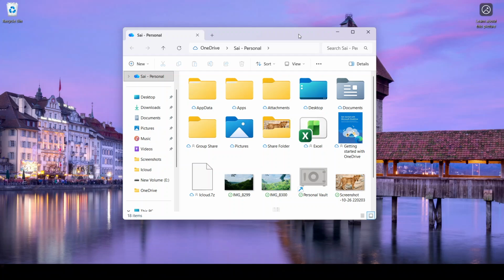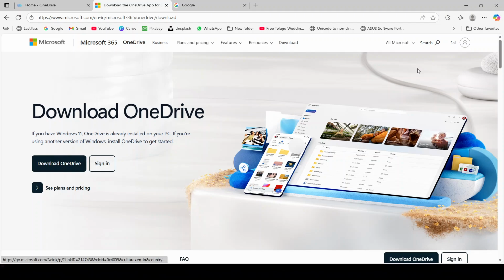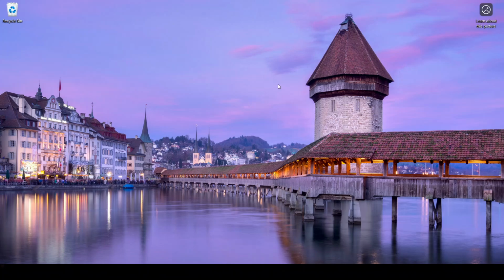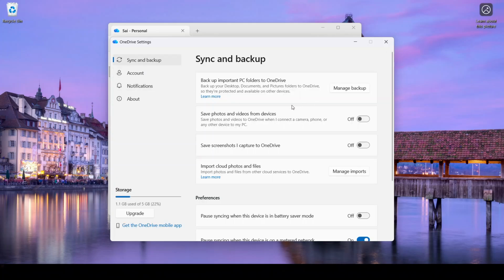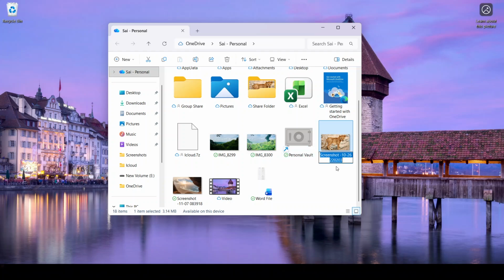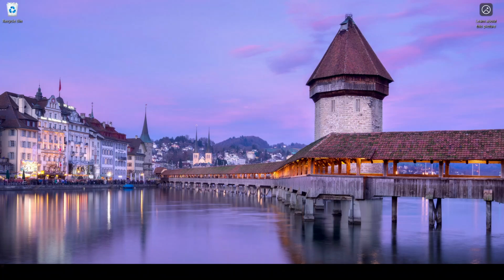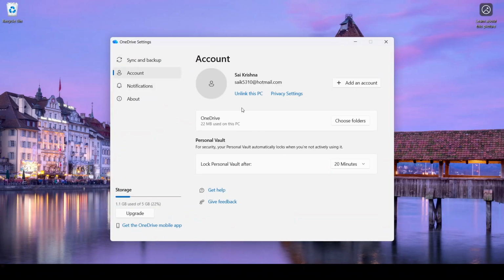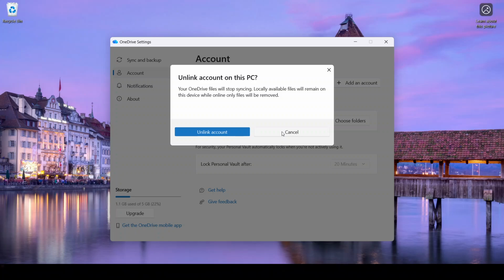How to Fix Onedrive Sync Error 2026 (Step By Step)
Learn How to Fix Onedrive Sync Error in this video.